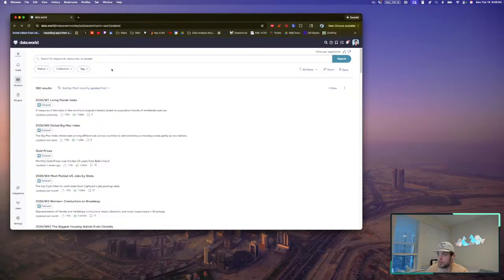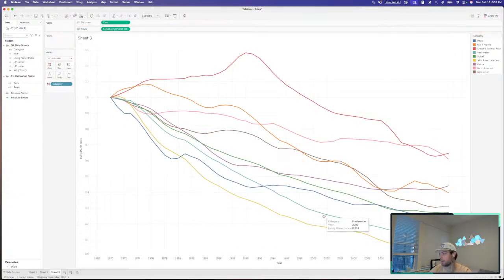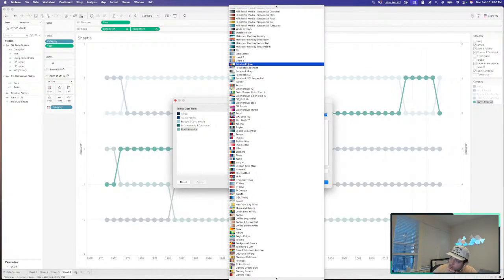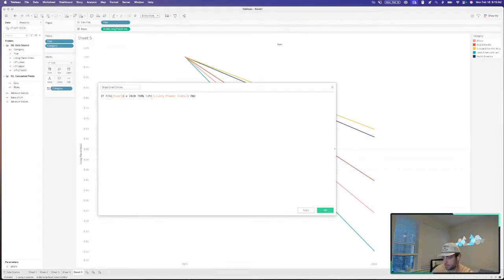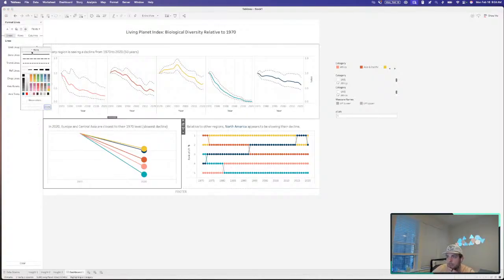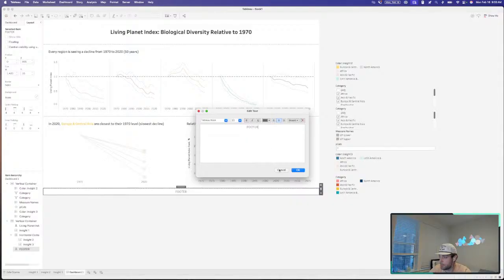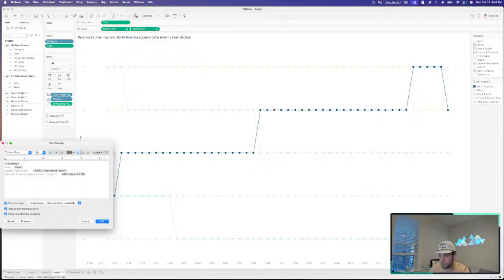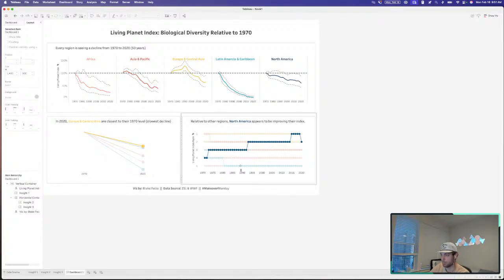Makeover Monday Live [Test]: 2026-02-16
Just doing a little test stream. Not much to see here :)